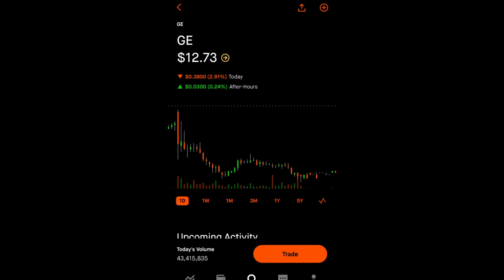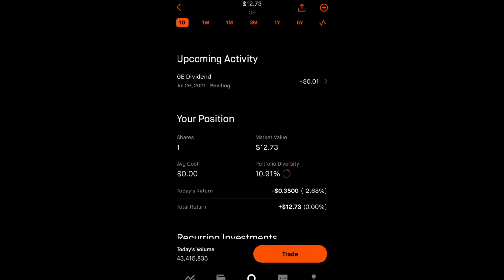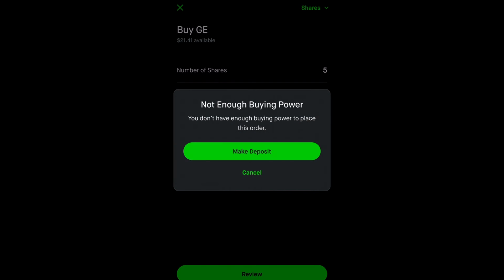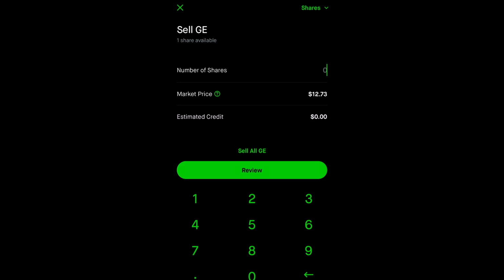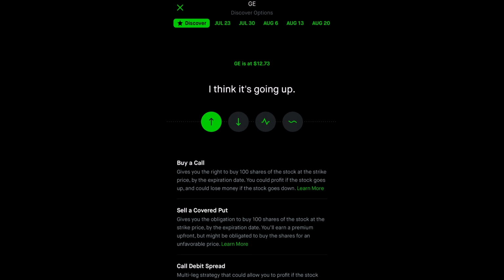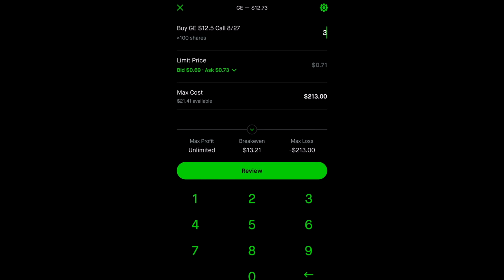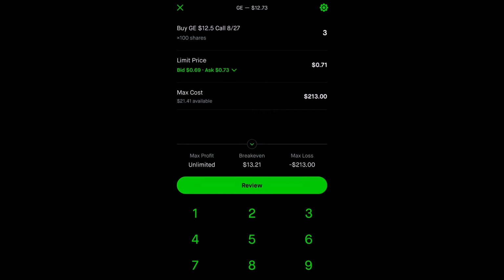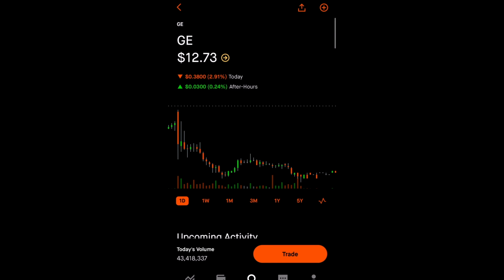How To Buy and Sell Shares, and Buy Call Options on the Robinhood App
Hey guys,
In this video I go over some simple actions you can do on the Robinhood app. Robinhood was the first trading platform I used and I believe that it is very beginner friendly. Full transparency, I am still looking for another beginner friendly and user friendly app comparable to Robinhood to place trades on as well. But for now, I hope this helps those of you newbies who have chosen to get started on the app. I show you how to enter a purchase order for shares, how to sell your shares, and how to enter an order to purchase option contracts. I will show you how to sell your option contracts in a later video as it is slightly different and I want to wait until I am ready to exit a trade.
xDemi